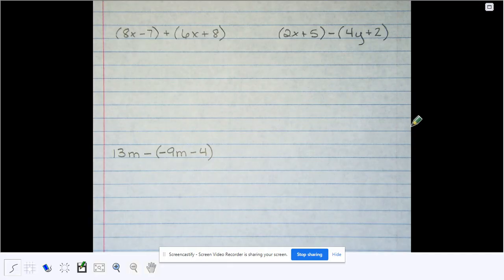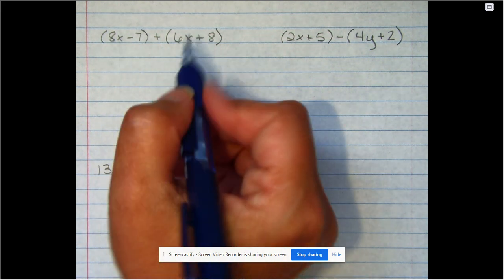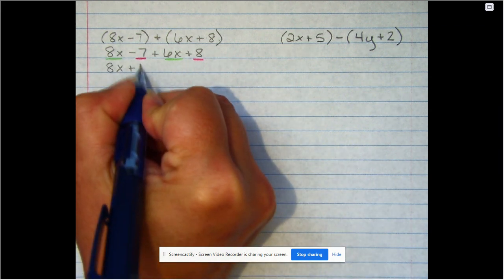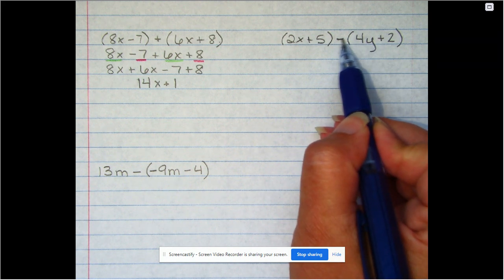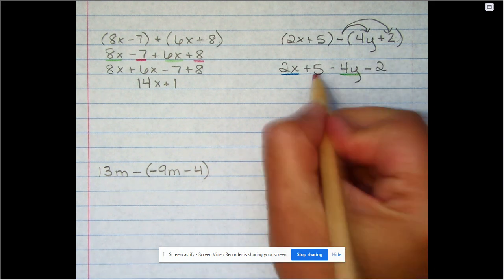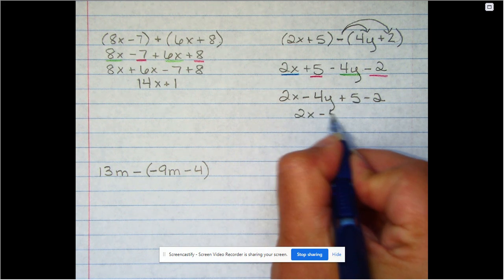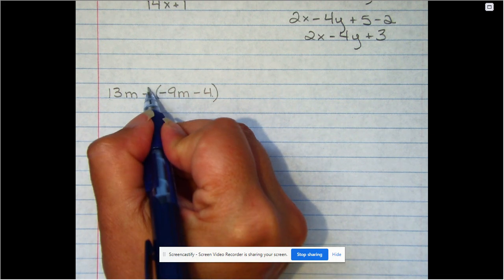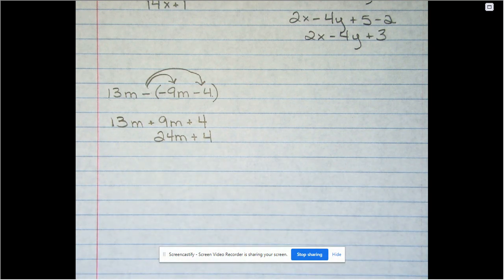Combining (Adding or Subtracting) Expressions